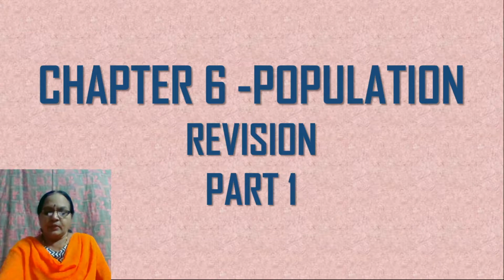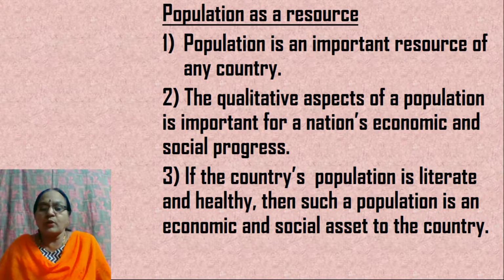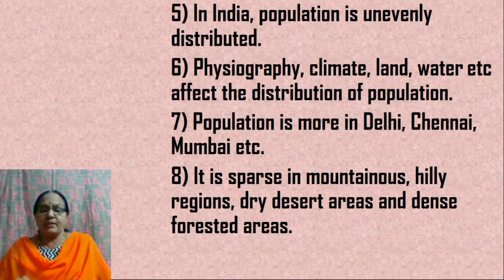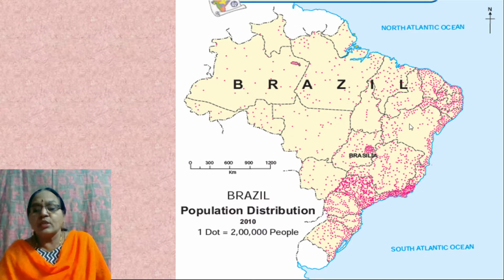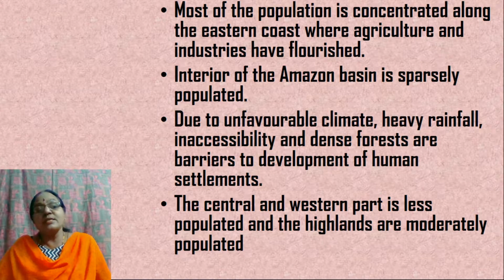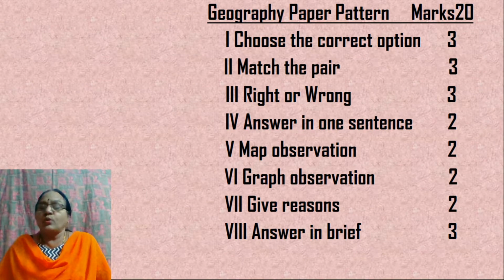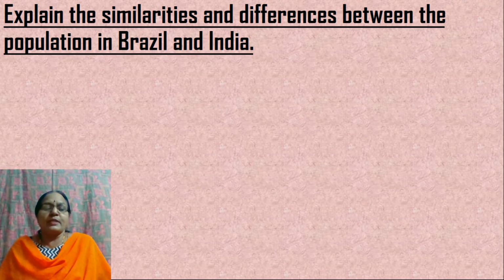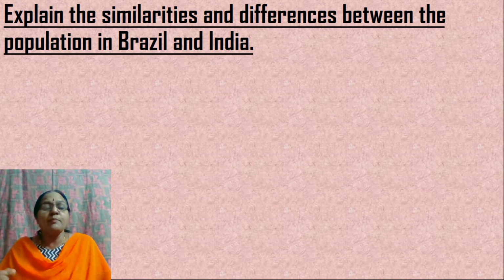Class_10_Geography_Chapter_6_Population_Revision_Part_1_1_Oct_2020